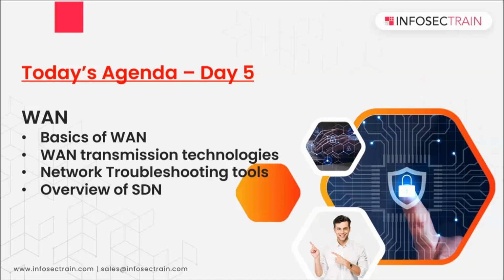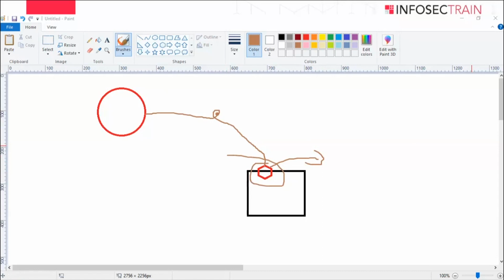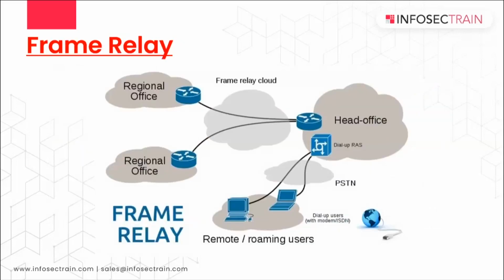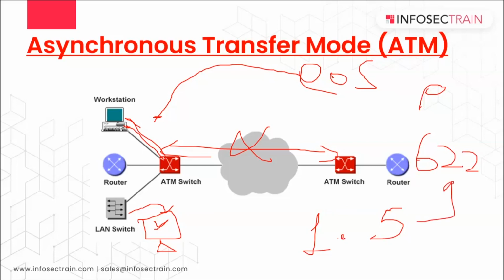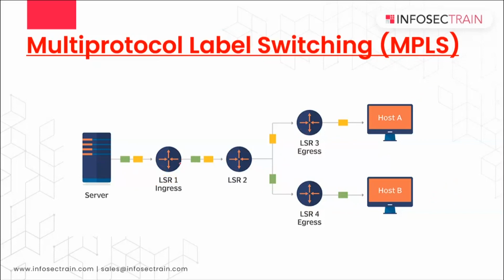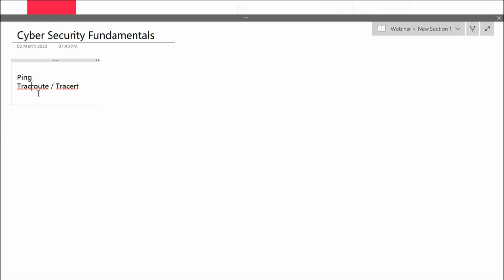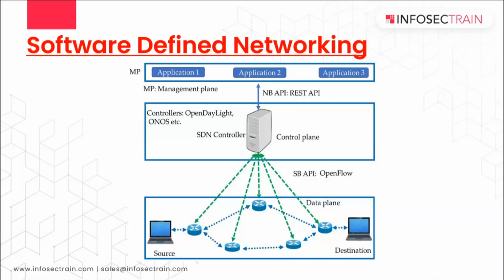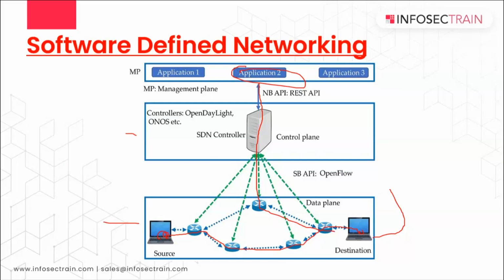Basics of WAN | WAN Transmission Technology | Network Troubleshooting Tools | InfosecTrain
InfosecTrain hosts a live event entitled “Cybersecurity Foundation Course” with certified experts Mr. Bharat.

00:00 Introduction
01:50 Agenda
09:16 Basics of WAN
11:00 WAN Components
18:10 WAN Technologies
18:30 Leased Lines
22:55 Frame Relay
27:50 Asynchronous Transfer Mode (ATM)
35:10 Multiprotocol Label Switching (MPSL)
44:25 Packet Switching
47:45 Network Troubleshooting Tools
57:25 Software Define Networking
01:11:55 End

👍 Day 5 – NETWORKING BASICS Introduction
    👉Basics of WAN
    👉WAN Transmission Technology
    👉Network Troubleshooting Tools
    👉Overview of SDN